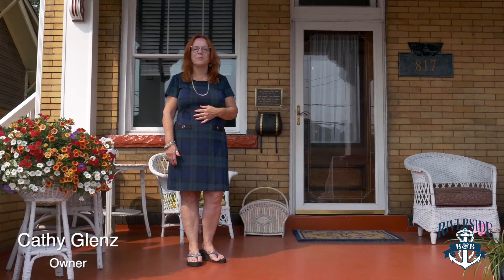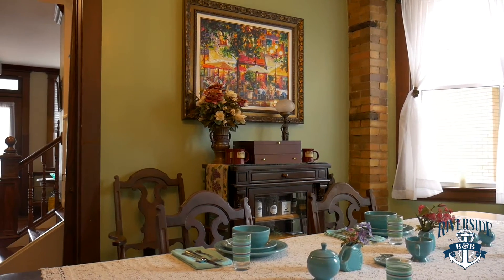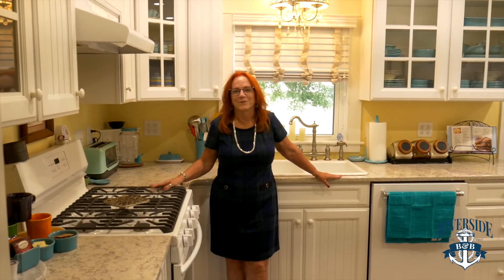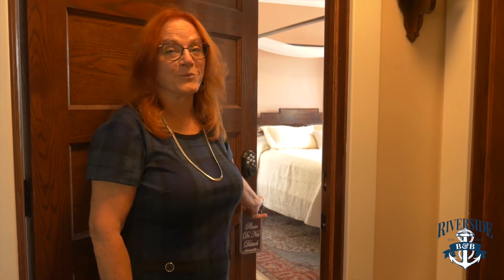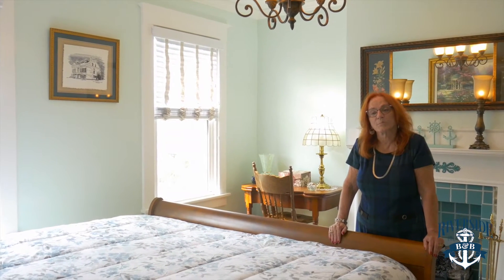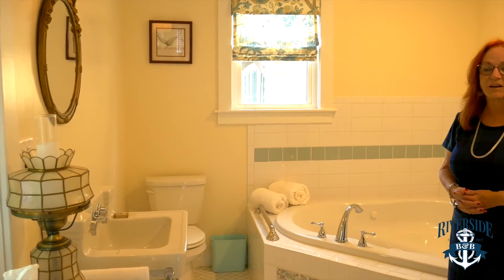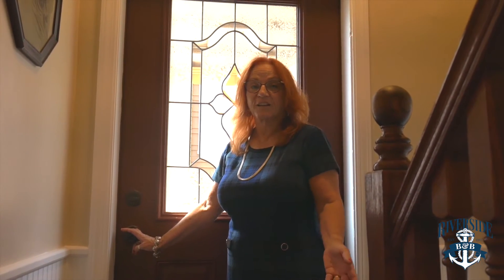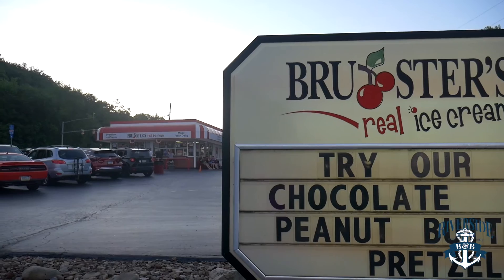Welcome to Riverside B&B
A Victorian home restored to its original grandeur, offering four guest rooms uniquely decorated with private bathrooms and special amenities. Enjoy a homestyle breakfast on Friday & Saturday, with continental fare on weekdays. Located in the Bridgewater Historic District along the Beaver River, you’ll find an area rich in history. The riverfront property is within walking distance of several restaurants. Pittsburgh is less than an hour away and makes for a convenient day trip to enjoy sports games, museums, and performing arts.